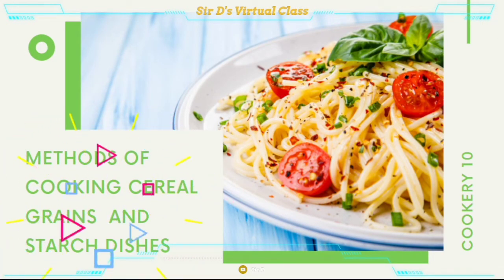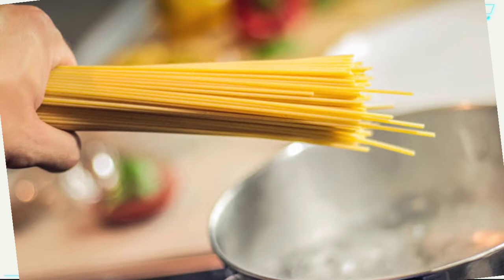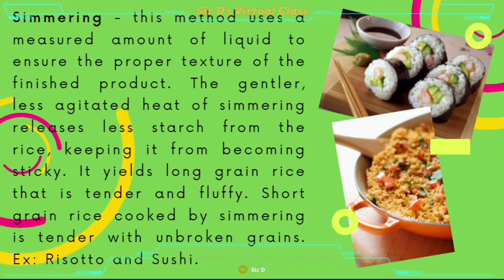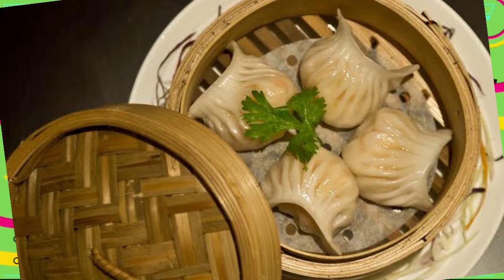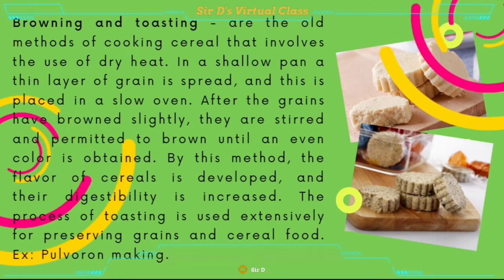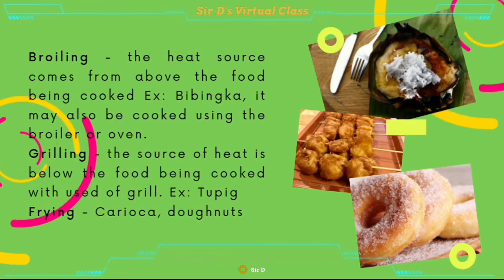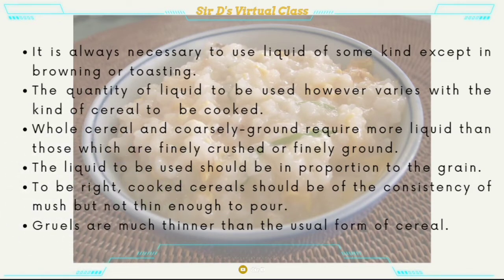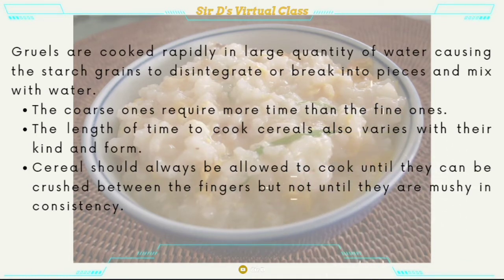Cookery 10: Starch and Cereals part 3 (TLE_HECK10CD-1f-5)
😊 Hi! In this video, I will be sharing with you my video lesson in Cookery 10: Starch and Cereals part 3 😁😁😁 I hope that you will learn from this video. If you have any questions about the topic or if you want to learn more about this topic or any related content, don't hesitate to comment it down below. ❤️

Methods of Cooking Cereal Grains and Starches 0:55
Things to Observe in Cooking Cereal Grains 6:00

🖼️ Images:
NOTE: There were additional images used and these are are owned by their respective companies.